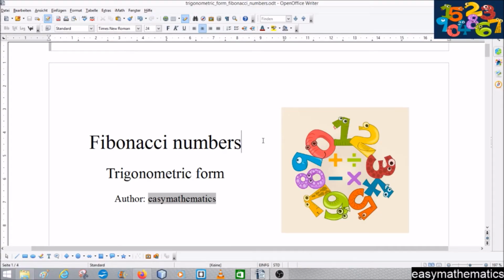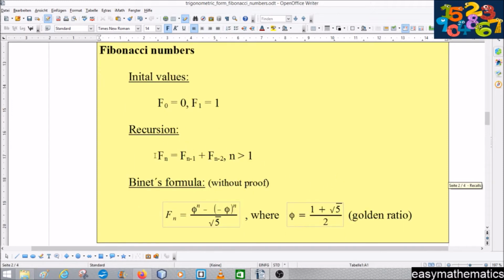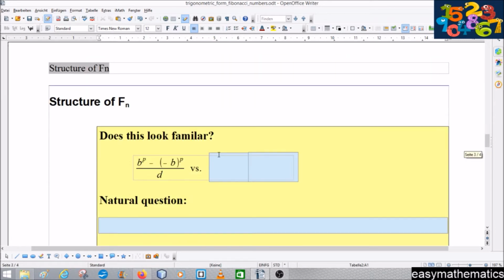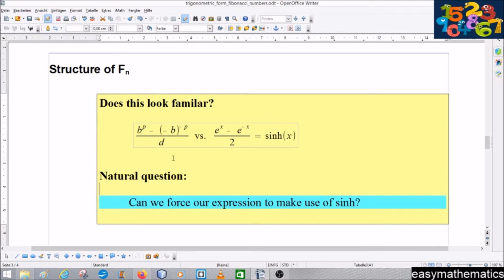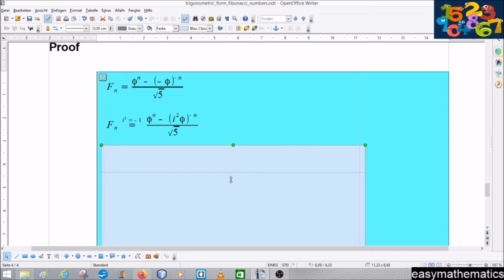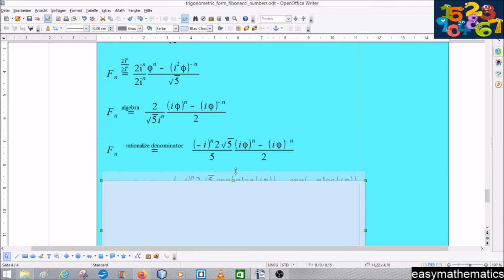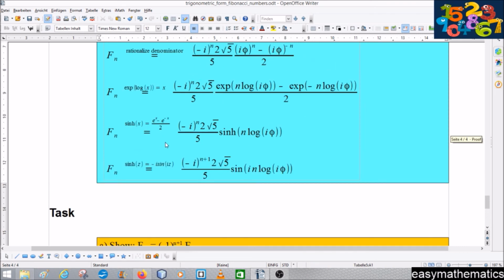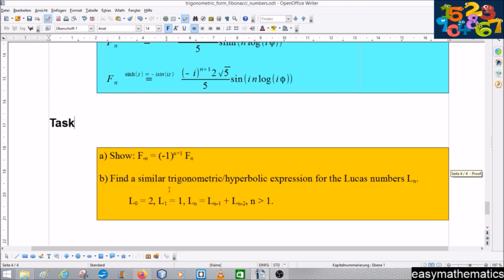The trigonometric form of the Fibonacci numbers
Hello,

in this video we discuss a trigonometric form of the Fibonacci numbers.

Found mistakes?

suggestion[at]easymathematics.de